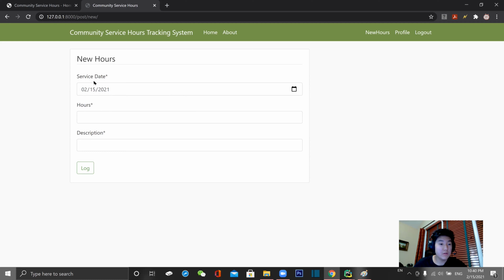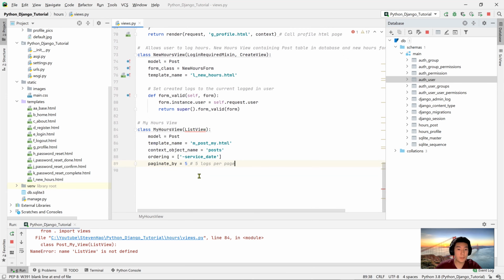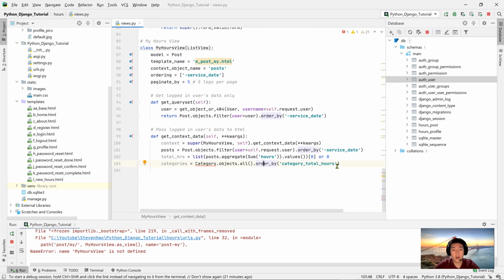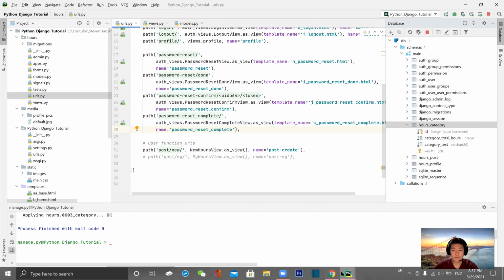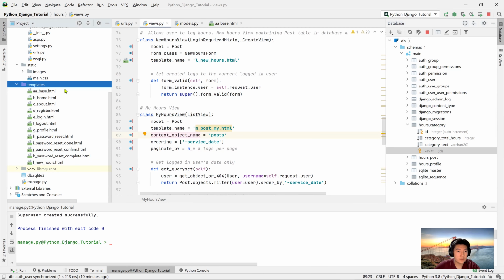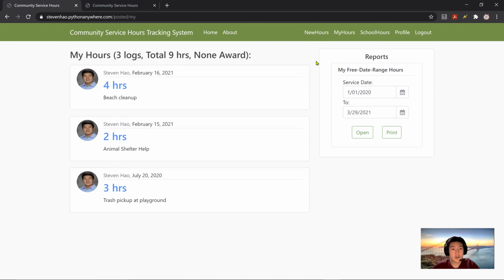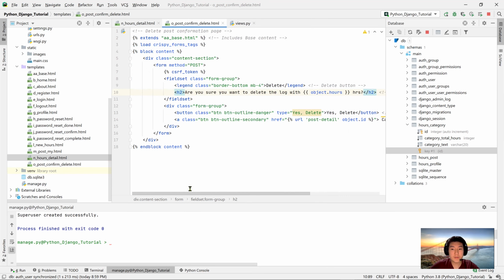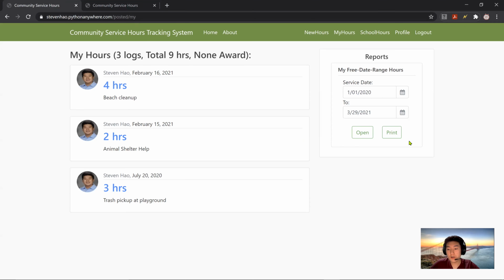MyHours | Python & Django Project-Based Tutorial | Ep. 8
Welcome to Episode 8 of our Community Service Hours Tracking System Series. In this episode, we go over our MyHours page in order to display our logged hours.

RED CAT SHOP
🔥 Red Cat Shop Brand & Streetwear
🌎 We Ship Internationally
⚪️ Follow for Shop Updates and Offers
🔴 Charity Fundraisers for CES Canada

🎁Red Cat Shop Instagram: stevens_redcatshop